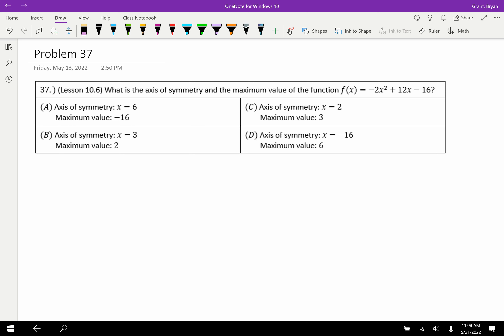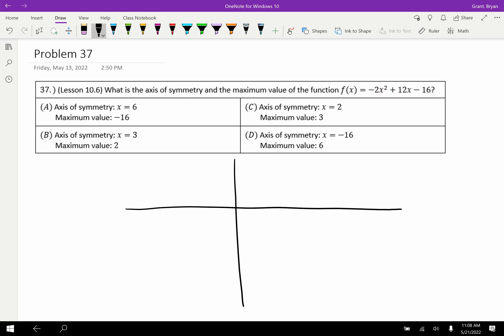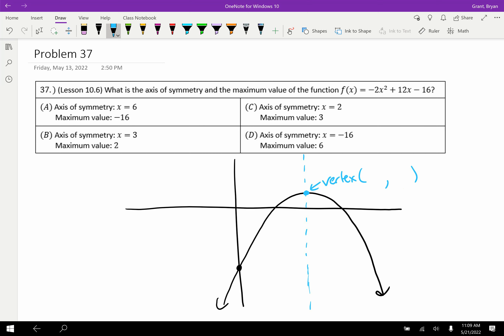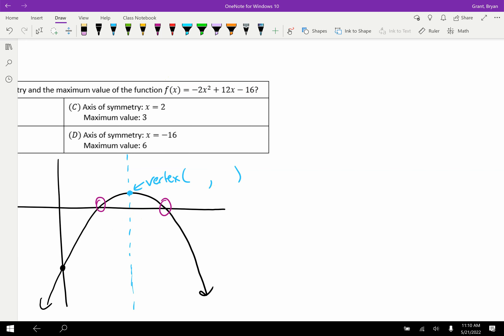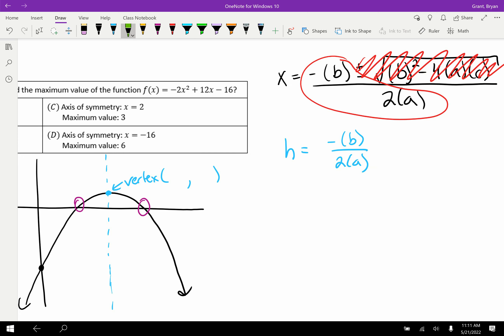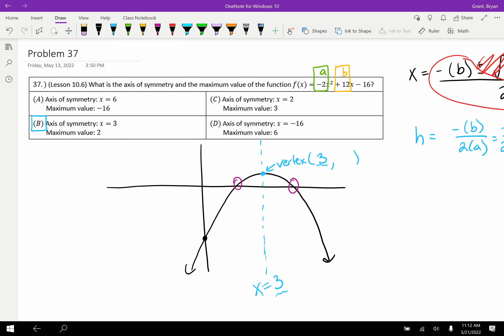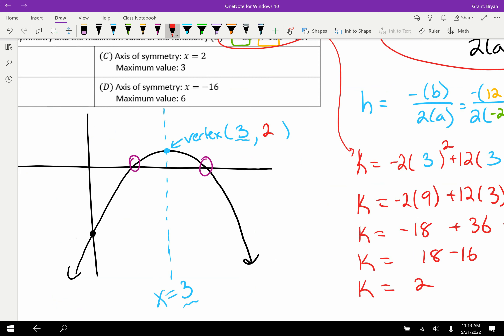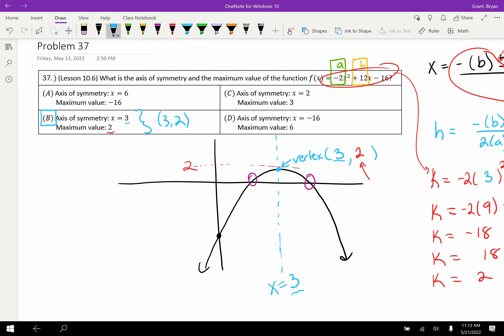Problem 37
This is Problem 37 of the Semester 2, Algebra 1, Final Review.  You can see more problems like this, and get a more in-depth explanation, in my Topic 10.6 video.